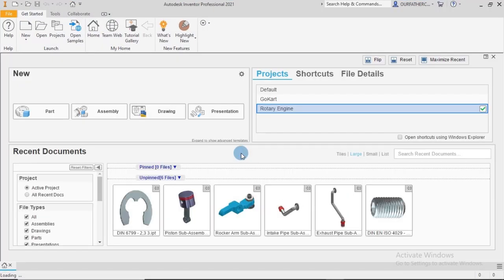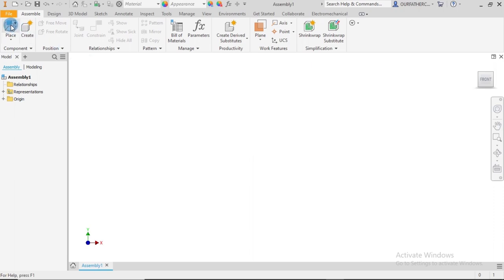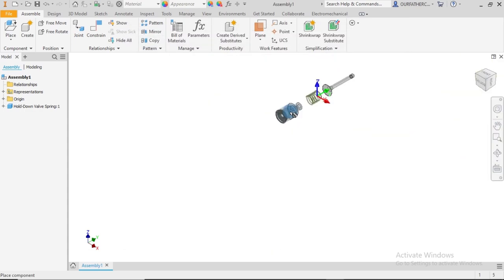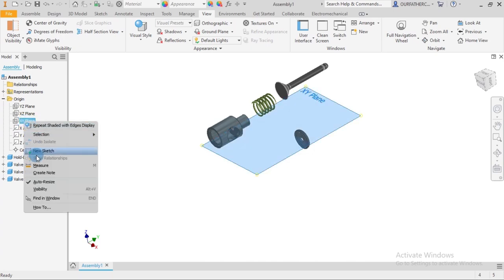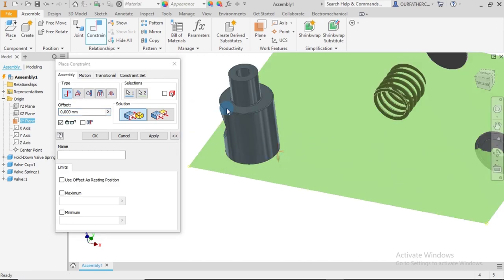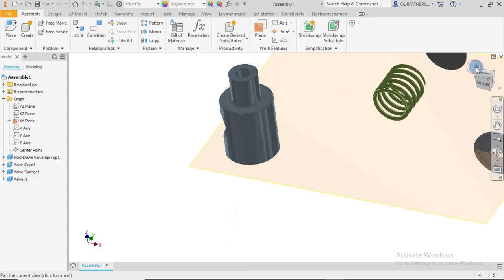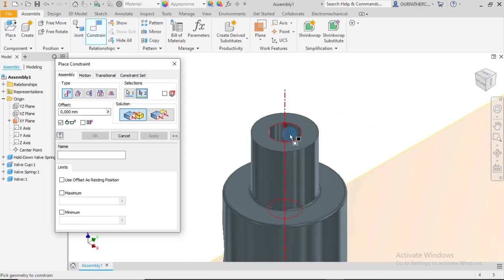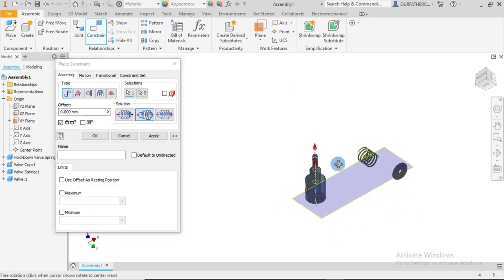Inventor 2021 | Radial Engine | Assembly 5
In this video, I demonstrate the process of creating the valve subassembly, of the radial engine project using Autodesk Inventor. Parts used in this video are referenced below.

CAD. 3D Modeling. Art.

Happy Modeling!